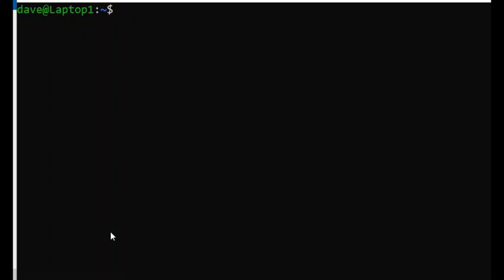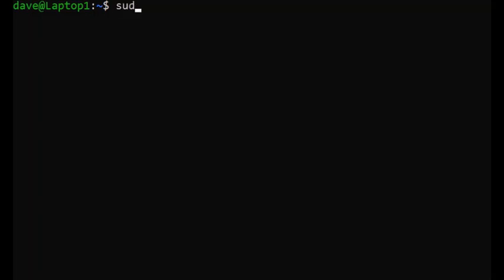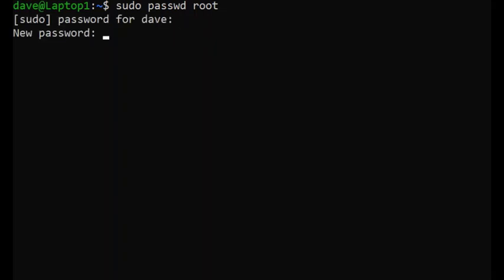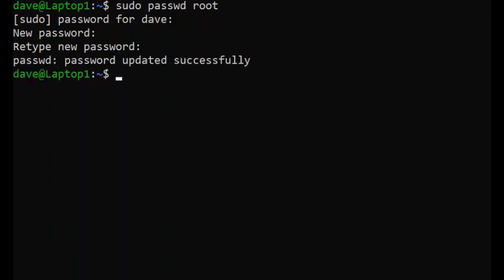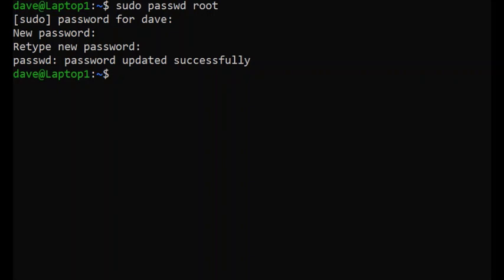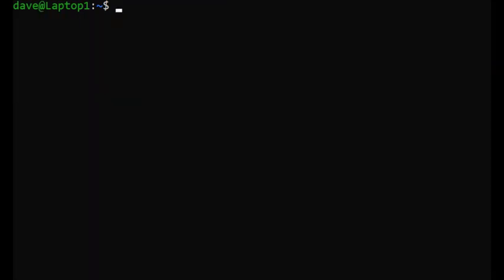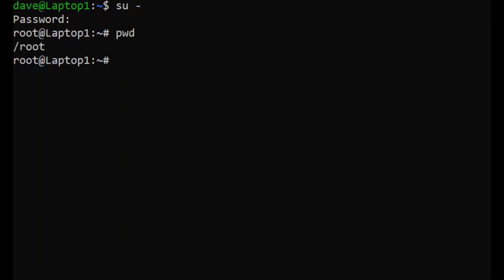How to change the root password in Linux / Linux For Beginners / Episode 8 /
In this video I will show you how to change the password of the root account without logging in as root.